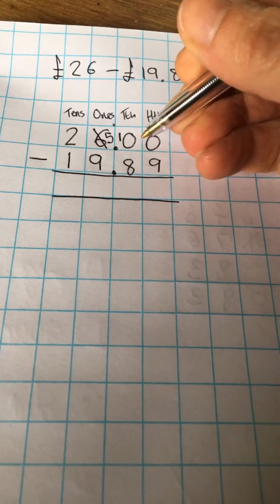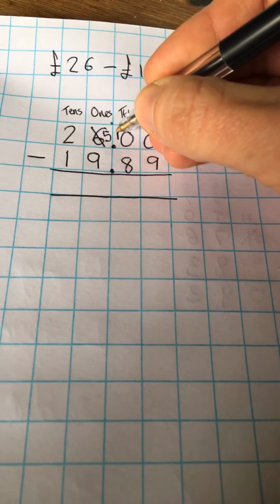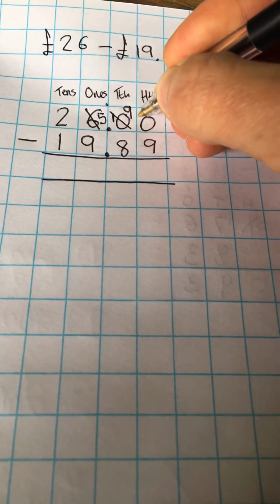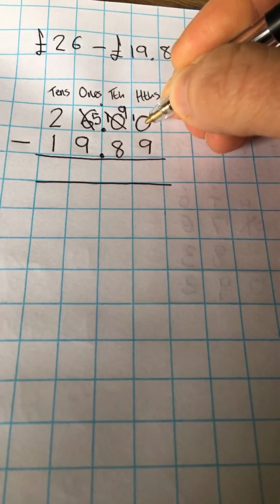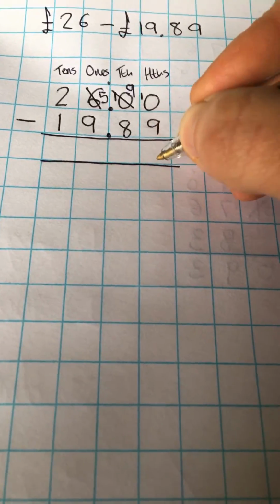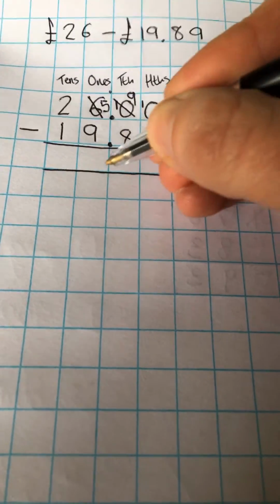Column subtraction with double zero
How to use column subtraction when there is a zero digits ‘next door’